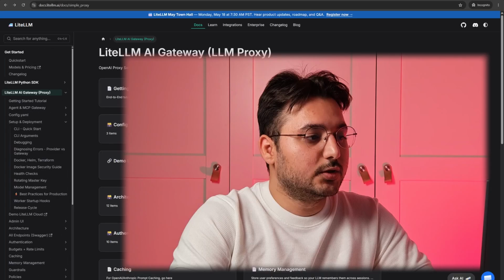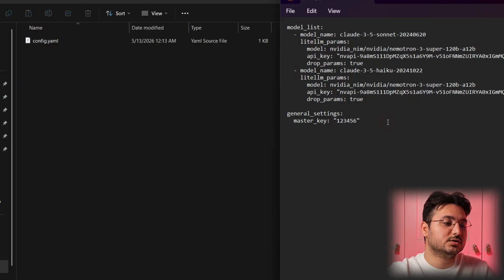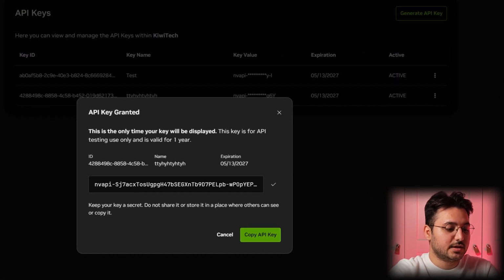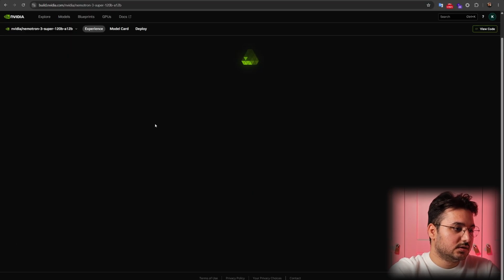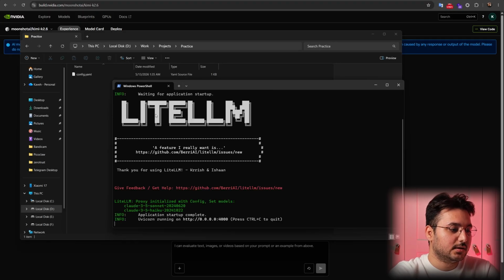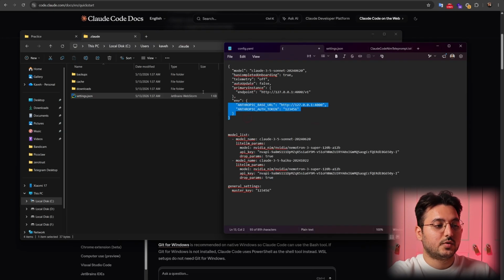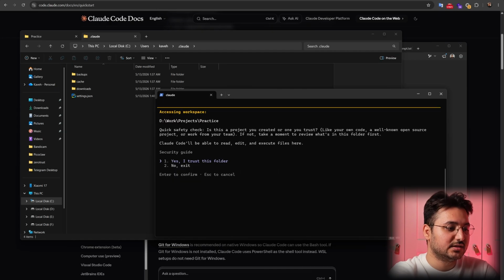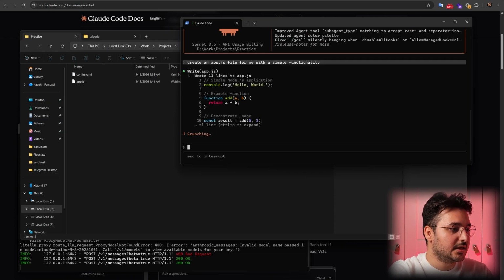Claude Code + Nvidia's Free LLM API Using LiteLLM Proxy (100% Free)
In this tutorial, I show you how to connect Claude Code to Nvidia's NIM API
for free using LiteLLM Proxy — a local web server that translates Claude
Code's API requests into a format compatible with Nvidia and other providers.

⌨️ COMMANDS
Install LiteLLM Proxy:
pip install "litellm[proxy]"

Windows fallback:
python -m pip install "litellm[proxy]"

Check LiteLLM version:
litellm --version

Run LiteLLM server:
litellm --config config.yaml

Check Claude Code version:
claude --version

📄 CONFIG FILES
config.yaml:

model_list:
  - model_name: claude-3-5-sonnet-20240620
    litellm_params:
      model: nvidia_nim/meta/llama-3.1-405b-instruct
api_key: "nvapi-. "
      drop_params: true

general_settings:
  master_key: "123456"

settings.json location:
  Windows → C:\Users\YourUsername\.claude\settings.json
  Linux/macOS → ~/.claude/settings.json

settings.json content:

  "model": "claude-3-5-sonnet-20240620",
  "hasCompletedOnboarding": true,
  "telemetry": "off",
  "autoUpdate": false,
  "primaryInstance": {

🕐 TIMESTAMPS
00:00 - Intro
00:11 - Tutorial Overview
00:36 - LiteLLM Proxy
00:58 - Install & Config LiteLLM Proxy
02:33 - Get Nvidia NIM Free AI API Key
05:28 - Claude Code Installation
06:00 - Edit Claude Code settings.json
07:21 - Test the Connection
08:23 - Important Tip for Other API Providers
09:01 - Summary

Got questions? Drop them in the comments 👇

— Kaveh | Tech Mag